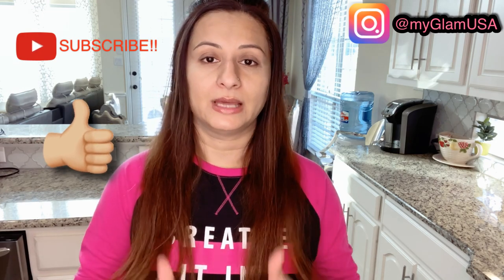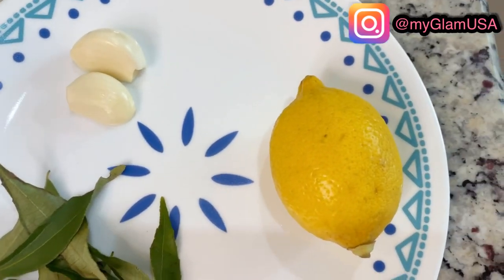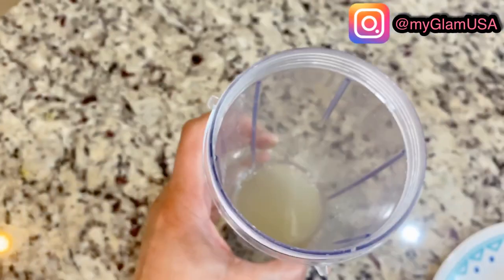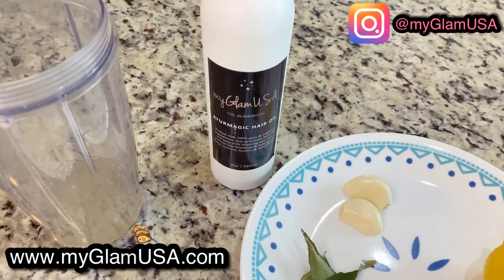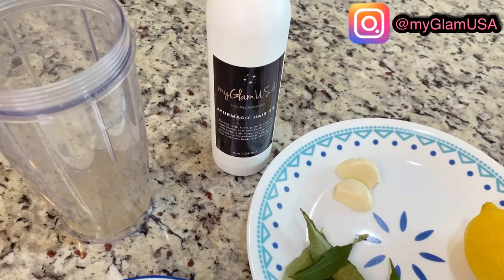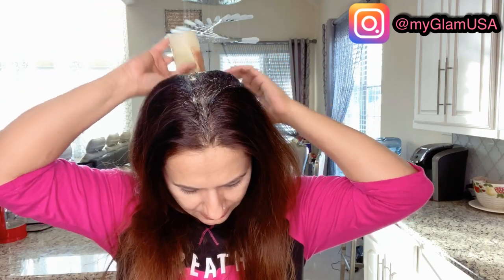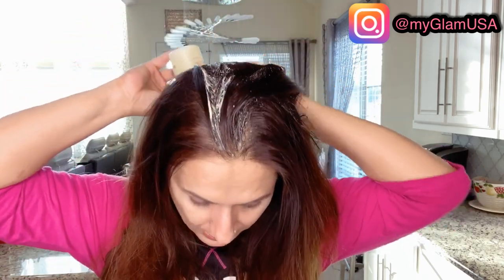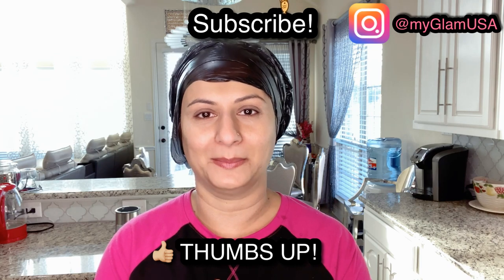How to Stop Hairfall, Dandruff & Promote Hair Regrowth- Onion juice mask remedy#fasthairgrowthremedy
Onion juice has sulphur that is said to prevent thinning and breakage of hair. Lesser hair thinning and breakage will ensure thick hair growth.
Onion juice mildly nourishes hair follicles with the help of sulphur. Nourished hair follicles will allow regeneration of healthy hair.
The presence of antioxidants in onion juice may help reversing premature greying of hair.
A good massage with onion juice can help increase blood circulation, further helping in hair growth.
Its antibacterial properties might help keep your scalp away from infections, further promoting healthy hair growth.

Use this onion mask along with garlic, ginger, curry leaves, lemon juice, fresh aloe vera gel & Ayurmagic Hair Oil from myGlamUSA to get long and lustrous hair like never before. Add Neem leaves or Neem powder if you have scalp infection or scalp fungus. Make sure you perform a patch test using onion juice to avoid any allergic reaction on the skin. Do try this onion treatment to get beautiful that you always dreamt of.

Organic Neem Powder